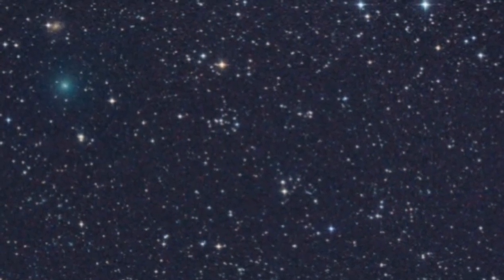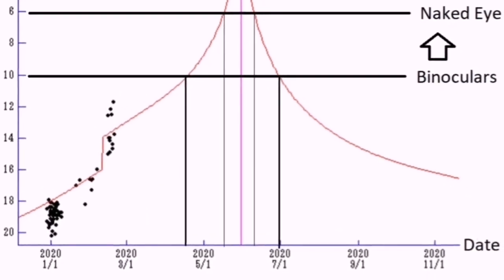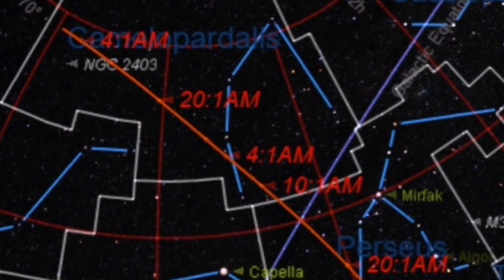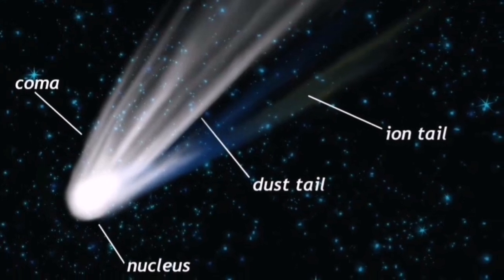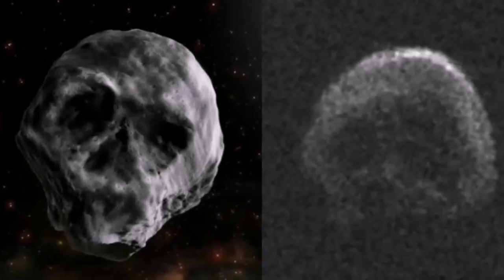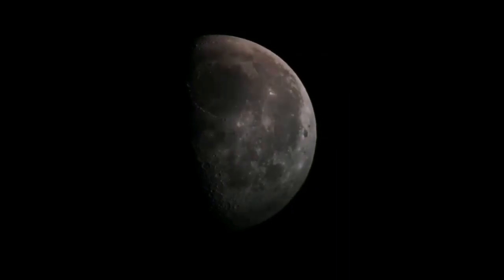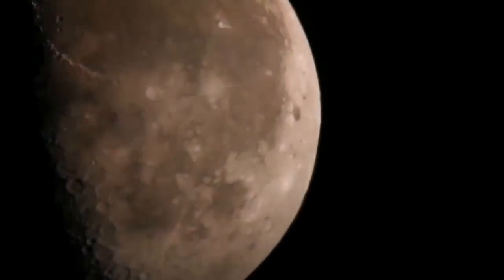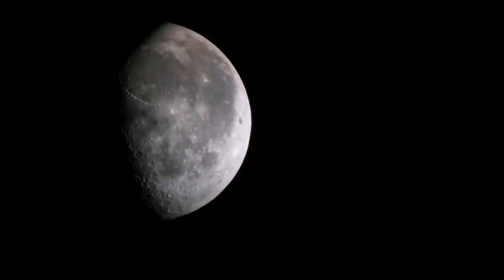Follow Comet ATLAS In April/The Bright Doomsday Comet Has Arrived/ Comet C/2019 Y4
C/2019 Y4 (ATLAS) may become very bright. It is a near-parabolic comet that was discovered by the ATLAS survey on December 28, 2019, in Hawaii, which made it the last comet discovery of that year.
It is currently the second-brightest comet of the night sky and is close to the limit of naked eye visibility from very dark locations. It brightens at a rate of 0.25 magnitudes per day and it is expected that the comet's apparent magnitude may peak between a magnitude of 2 to –11 at perihelion, which is comparable to the brightness of Comet Ikeya–Seki. It is predicted that Comet ATLAS may reach magnitude –8.2 on its perigee and –11.7 on its perihelion. Another source said that it will reach 5 magnitude at 1 May, and peak a brightness between 2 and -6.

The coma (ATLAS's gaseous envelope) has ballooned in diameter and it is estimated to extend up to 720000 km, more than twice the diameter of Jupiter or about half as wide as the Sun or about 400 times bigger than Earth, by new images taken by an amateur astronomer who measuring the comet's angular diameter on 18 March 2020 when it was only 1.1 AU away from Earth. On the scale of big things in the Solar system Comet ATLAS falls between the Sun (1,392,000 km) and Jupiter (139,820 km). For observers on Earth they can see a 30 arcminutes or a half of degree wide coma (the thin dissipating dust ball around the comet's solid core or nucleus) as of 24 March, which was twice that of 18 March (for comparison the moon is also 30 arcminutes wide as seen from Earth) and rapidly brightening day by day. It's not unusual for a comet to grow this large, while their solid ice cores are typically mere kilometers in diameter like Comet ATLAS, they can spew prodigious amounts of gas and dust into space, filling enormous volumes with their gossamer exhaust as they near the Sun. In the fall of 2007, Comet 17/P Holmes partially exploded, and for a while had an atmosphere even larger than the Sun. The Great Comet of 1811 also had a sun-sized coma. Whether comet ATLAS will eventually rival those behemoths of the past remains to be seen.
C/2019 Y4 was discovered on CCD images taken on December 28, 2019, with a 0.5-m (1.6 ft) reflecting telescope atop Mauna Loa in Hawaii. The images were taken as part of the Asteroid Terrestrial-impact Last Alert System (ATLAS). At the time of its discovery, the comet was in the constellation Ursa Major as viewed from Earth. Larry Dennau was the first to identify the object's cometary appearance, placing the object on the Minor Planet Center's Possible Comet Confirmation Page, alerting other astrometrists. Further observations over subsequent days identified a coma; a comet tail became increasingly apparent as observations continued.

During January to March 2020, the comet is located in the constellation Ursa Major. In April when skies become dark it will be visible halfway up in the north-northwest sky in the evening in the constellations of Perseus and Camelopardalis and in June it will be visible in Orion in the north-northeast sky at morning and potentially visible with the naked eye.

Comet ATLAS continues to be much brighter than expected. Some predictions for its peak brightness now border on the absurd. If it has a big nucleus with large stones of frozen gas, then yes; We could get a very bright Comet. Right now the Comet is releasing huge amounts of its frozen volatiles or gases. That's why it is brightening so fast, otherwise comet ATLAS might run out of gas, crumbling and fading as it approaches the Sun. current best estimates of the comet peak brightness in May range from magnitude +1 to -5. If the comet hits the high end of that range, a bit brighter than Venus. Comet McNaught or C/2006 P1 performed that very trick 13 years ago. On January 13, 2007, it swooped past the sun shining at a brilliant magnitude of -5.5. The absurdly-bright comet was visible at high on noon with its tail jutting across the blue sky.